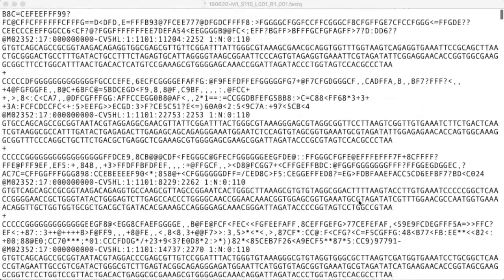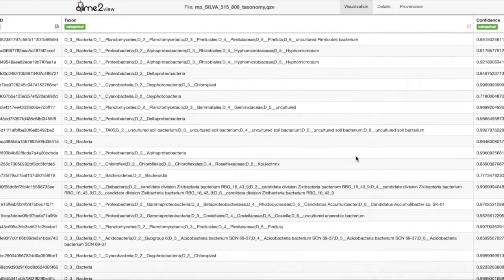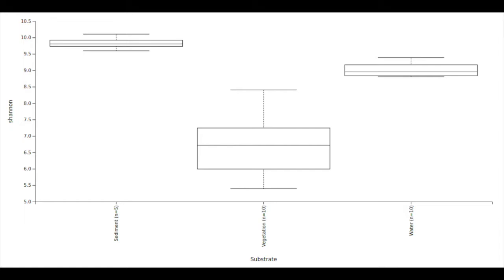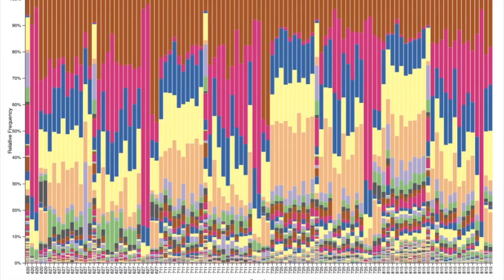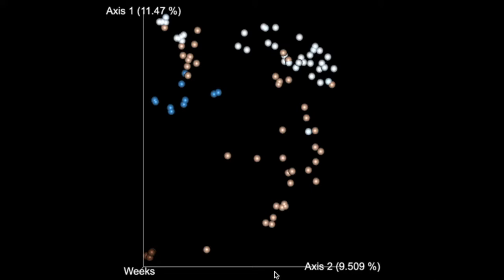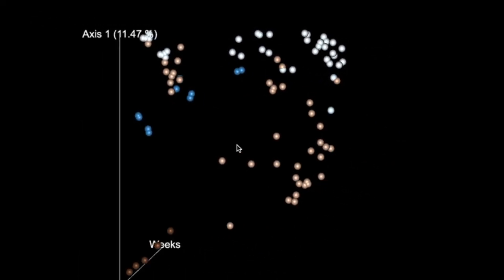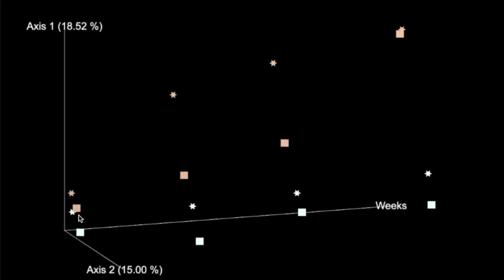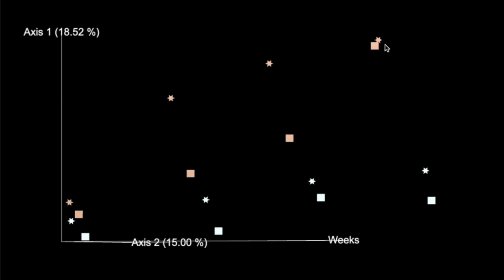What IS That Slime?! Biofilm Progression on Microplastics in the Occoquan River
Video presentation for GMU Celebration of Research, Spring 2020